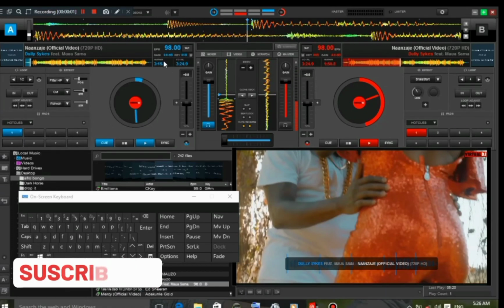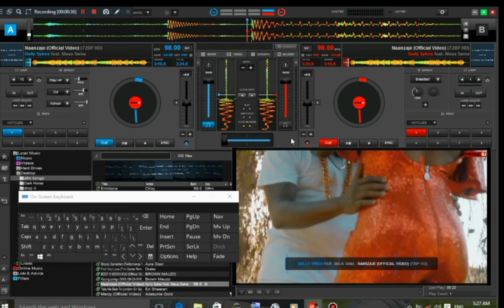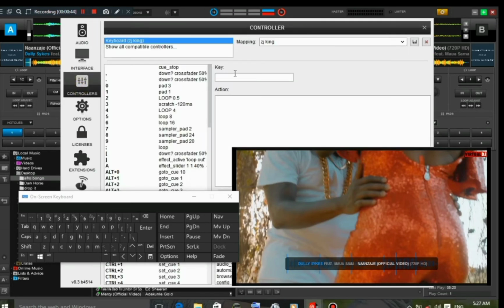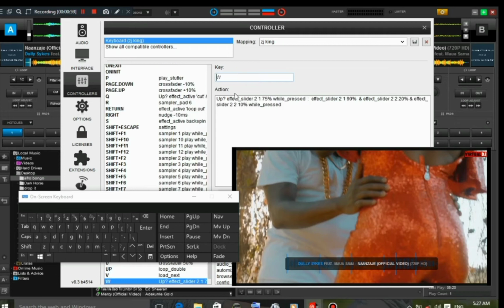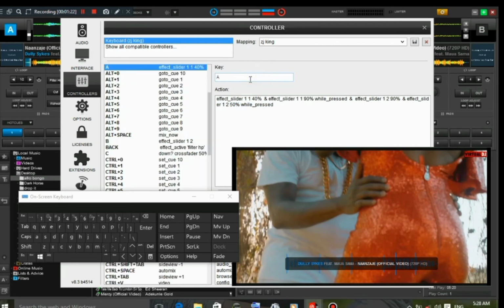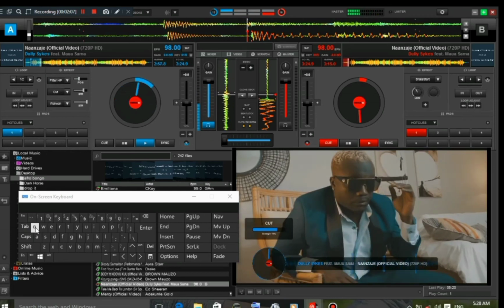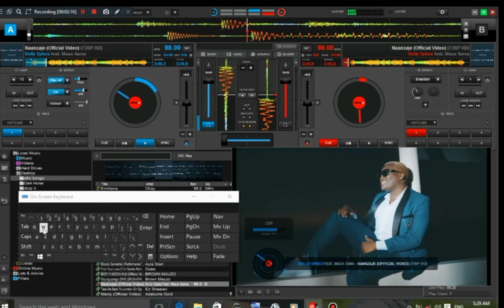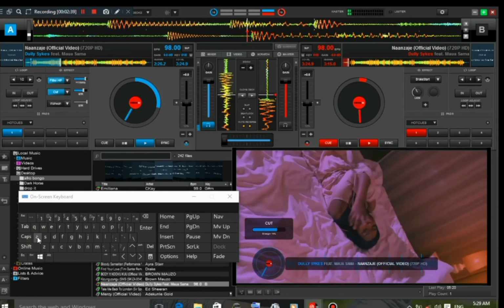HOW TO CUSTOMIZE CUT AND FILTER EFFECT USING KEYBOARD MAPPERS ON VIRTUAL DJ